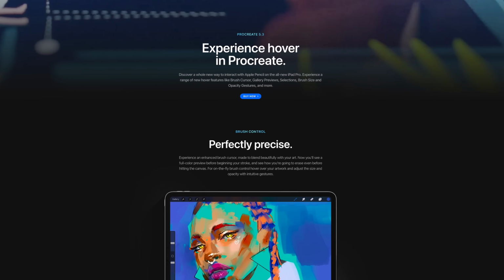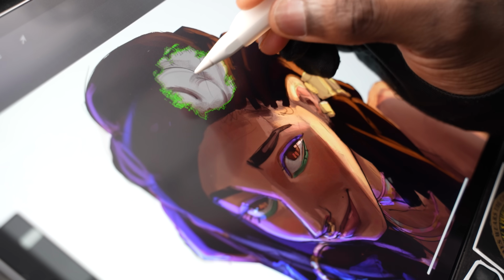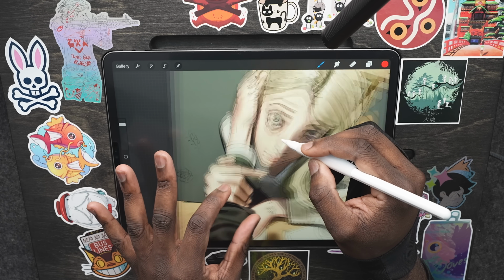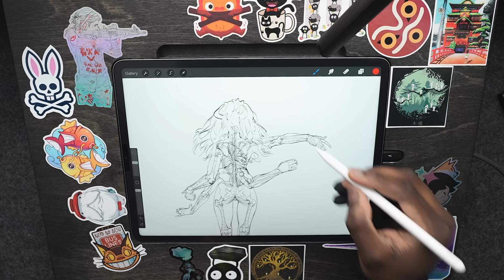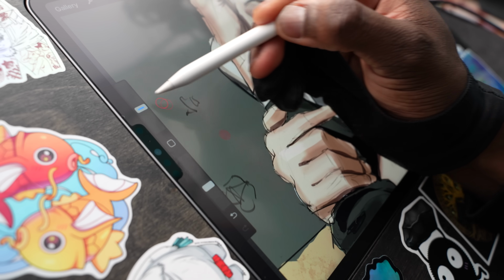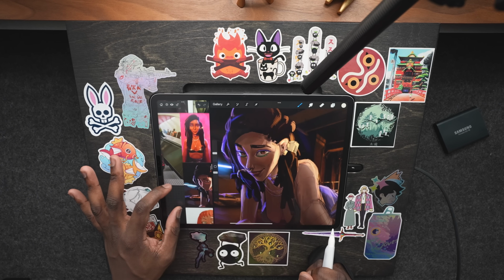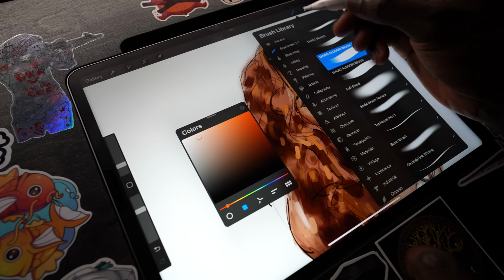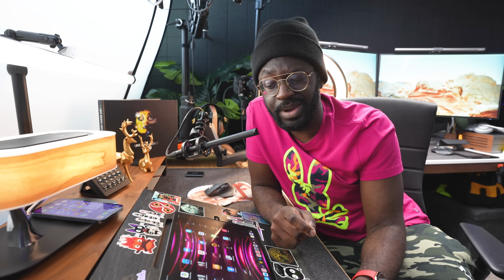This is the BEST experience for Digital Artists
Tree of Life Lamp!

Reindeer Figurines!